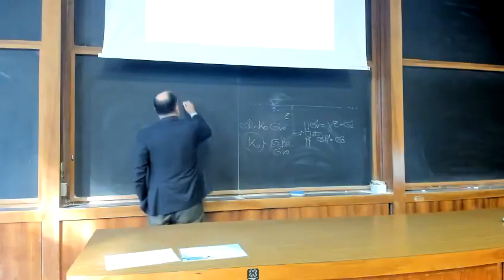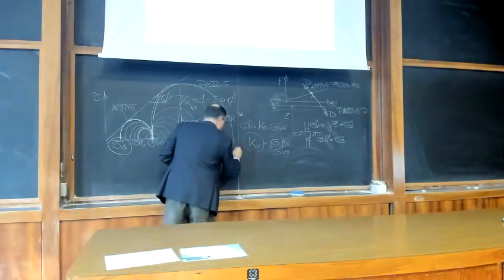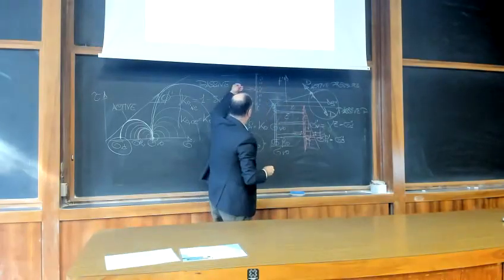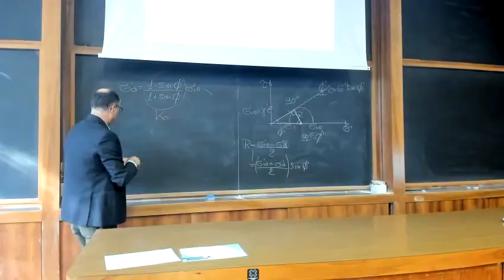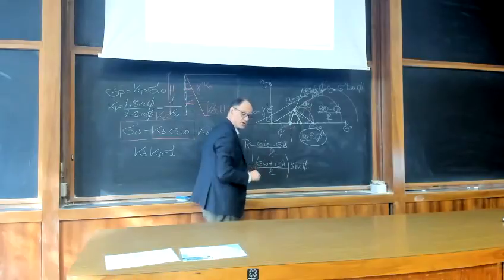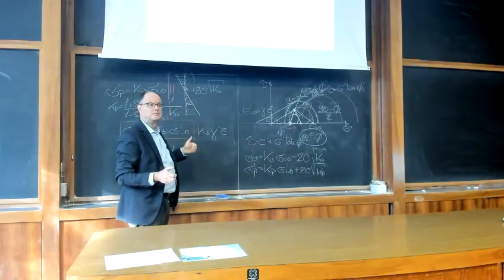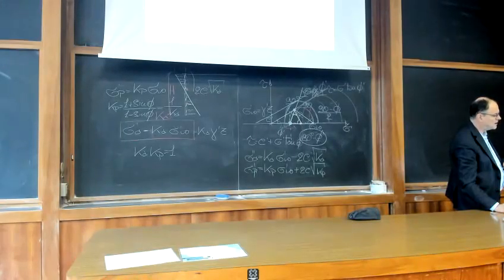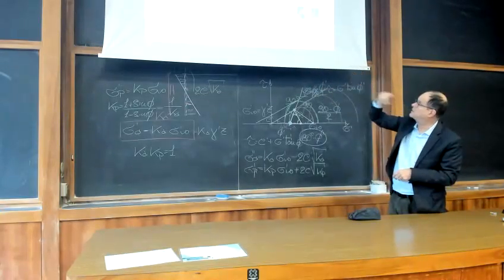giovedì 14 novembre 2024 alle 091655